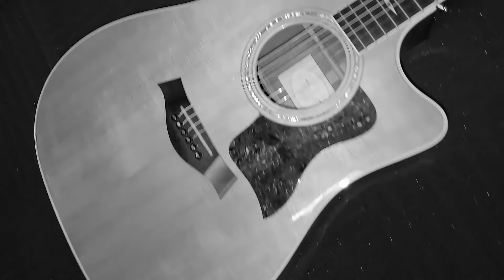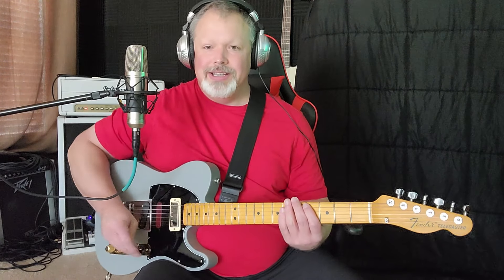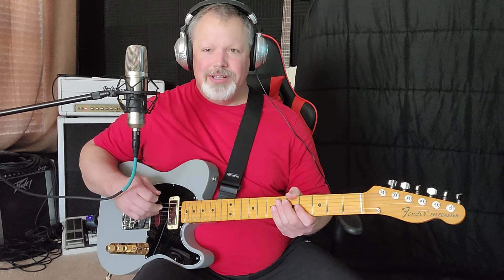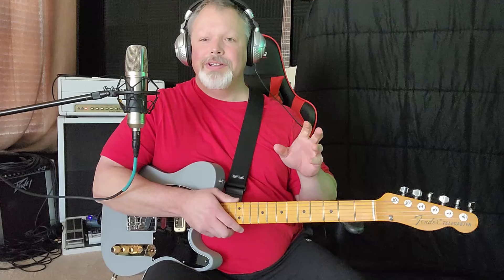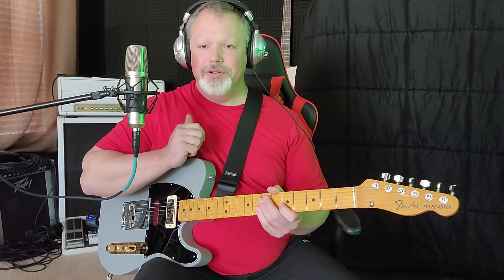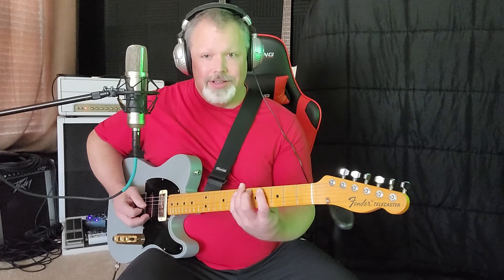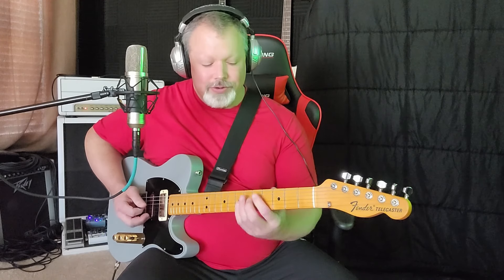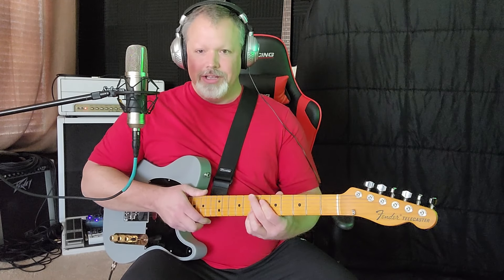A Jazz Lick for Country and Rock